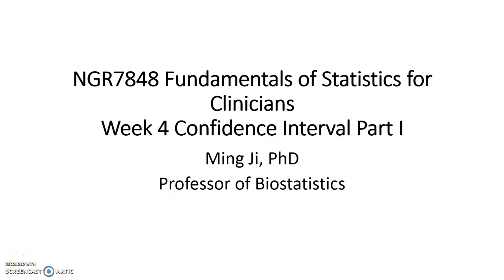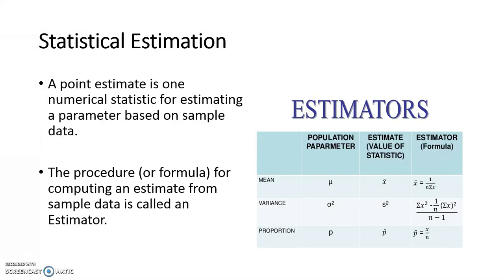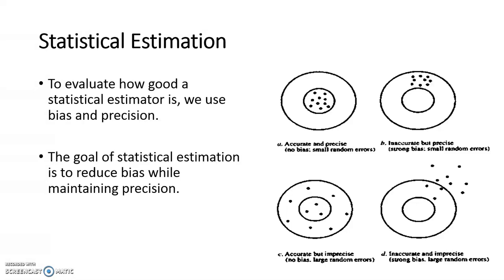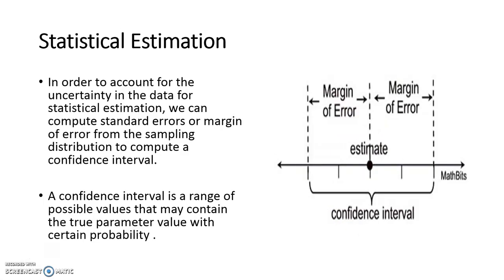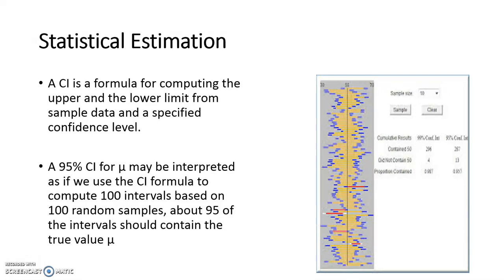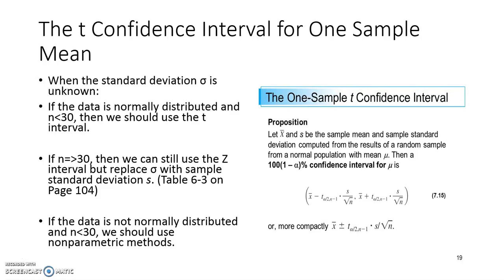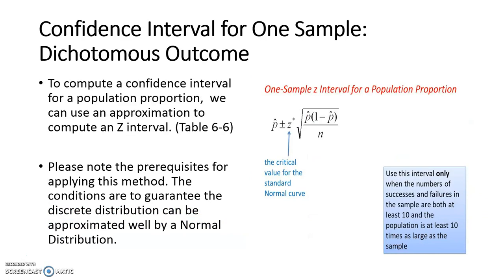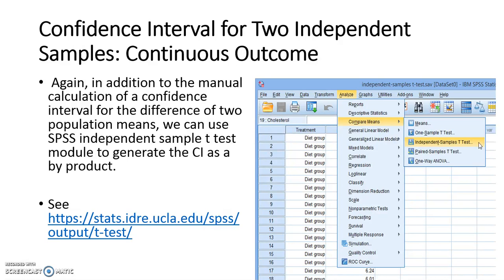Week 4 Video Lecture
In this video, we discuss statistical estimation in general and then how to use confidence interval to account for the variability of the statistical estimates.  We will also discuss how  to compute confidence intervals for (1) one sample with a continuous outocme (2) one sample with a dichotomous outcome and (3) two independent samples with a continuous outcome.